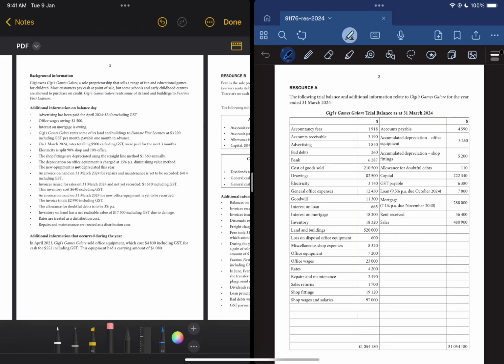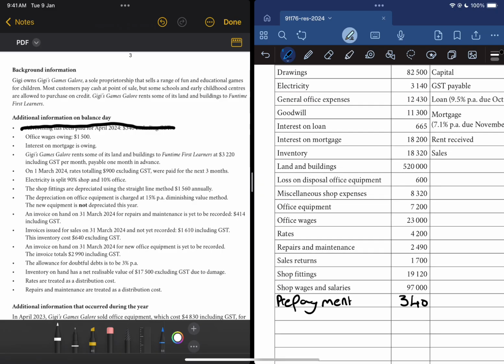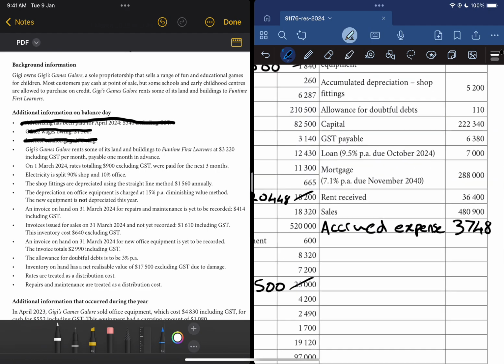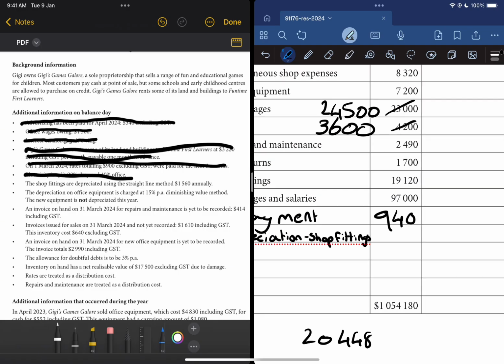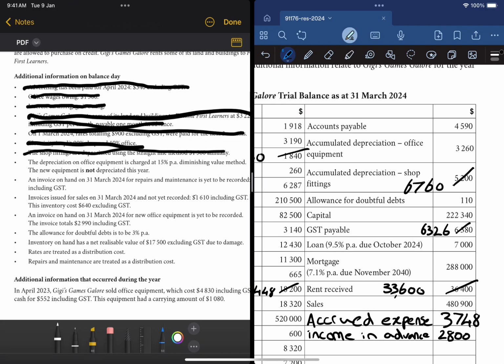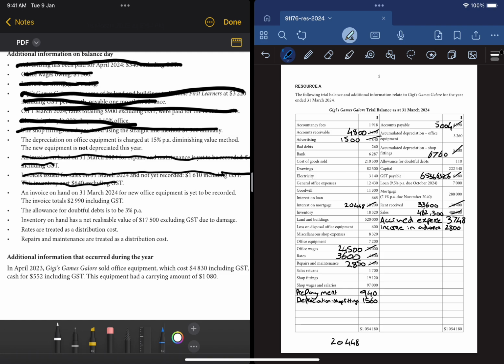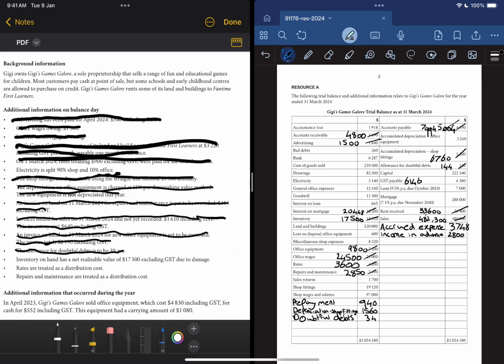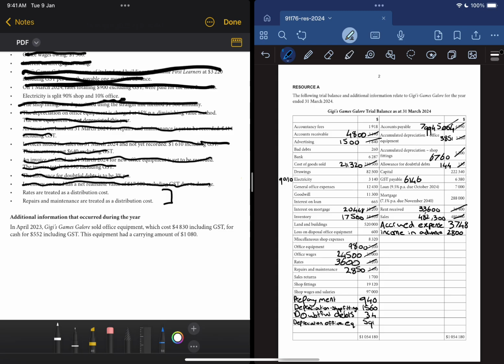Level two Accounting 2.3 2024 Balance day adjustments